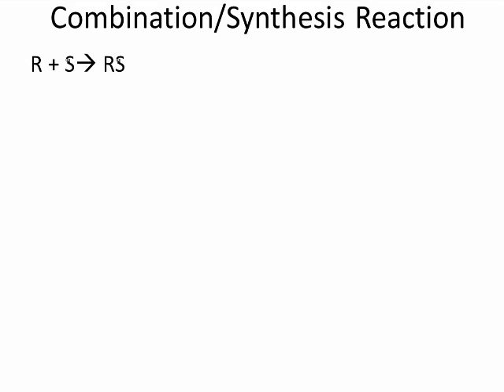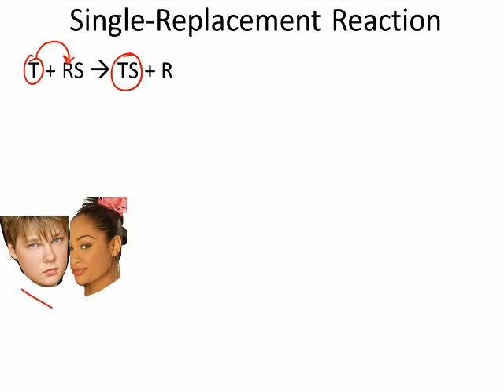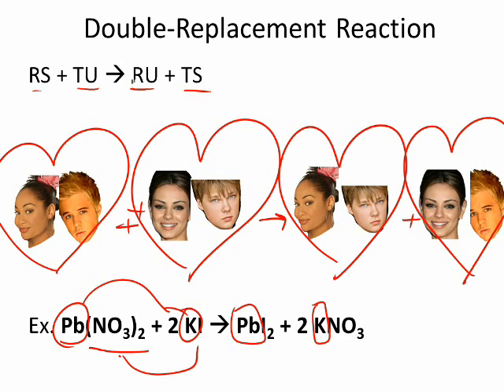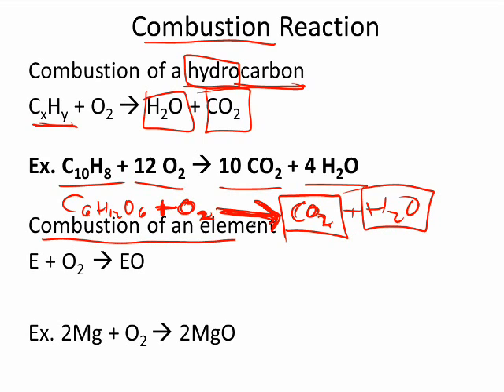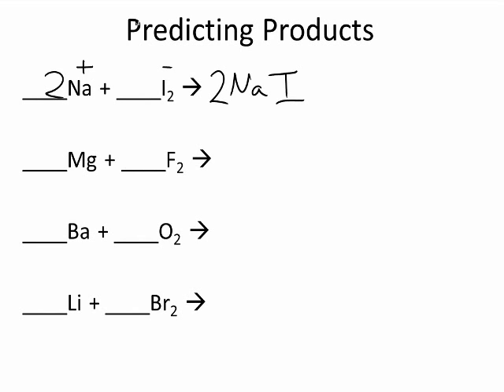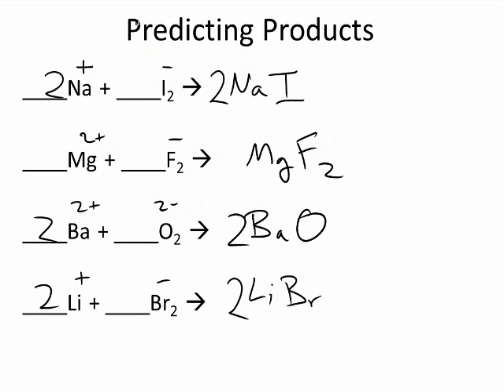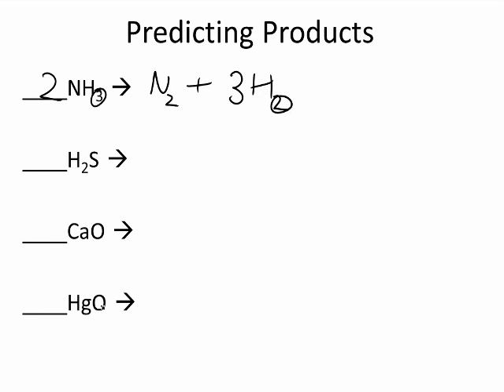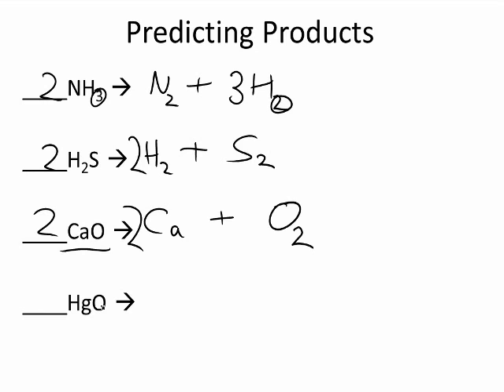Chapter 11.2 Types of Chemical Reactions Part 1